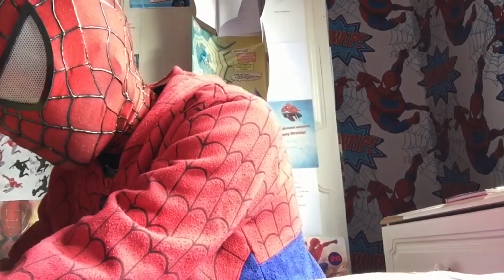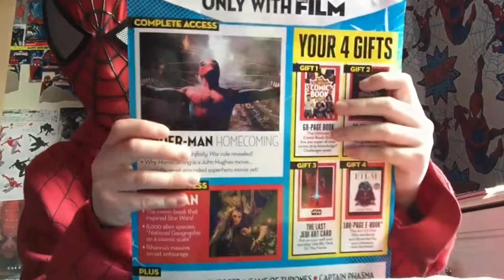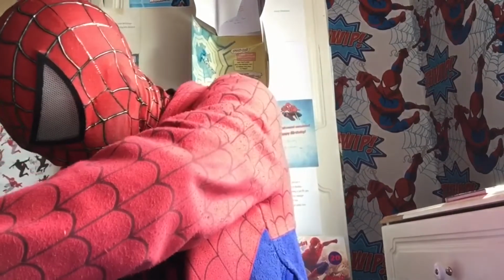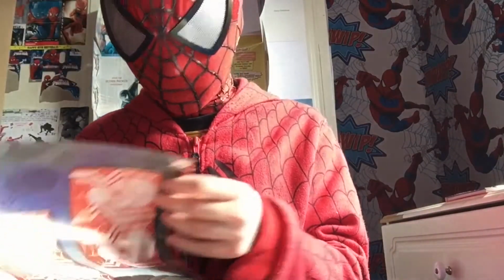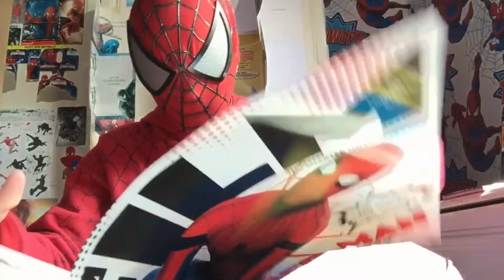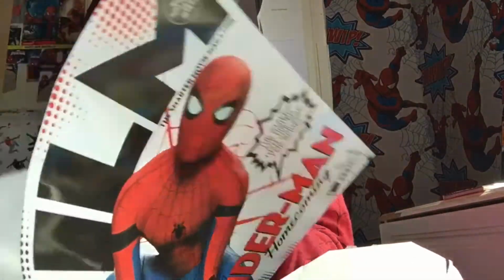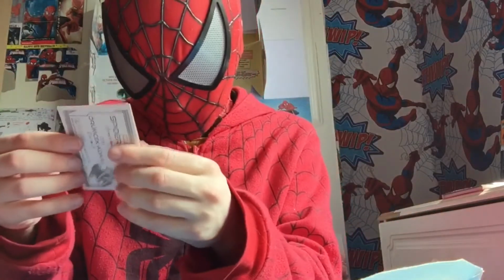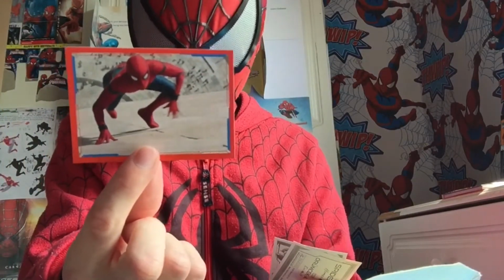World’s Biggest Spider-Man Fan:(UNBOXING)Spider-Man Homecoming Mag& STICKER ALBUM!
Hope All You Spidey-Fan's Enjoy!Courtesy Of Your Friendly Neighborhood Spider-Man!

My Spider-Man 3 Grand Finale Showdown PlayStation 3 Gameplay